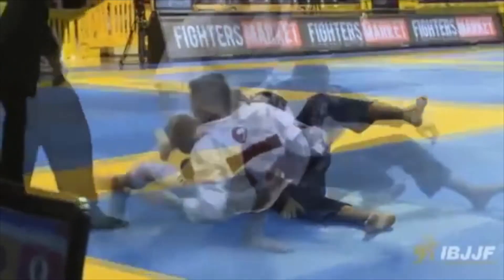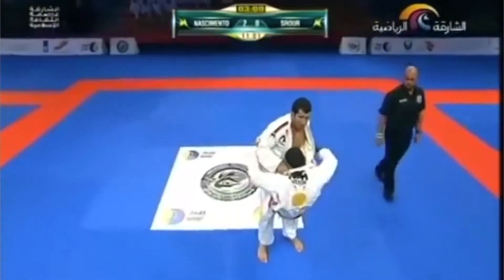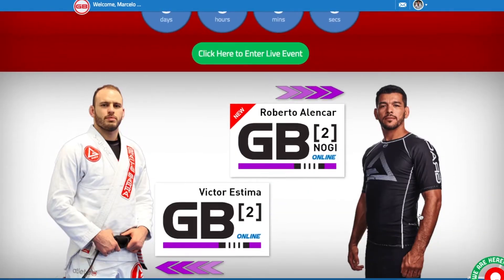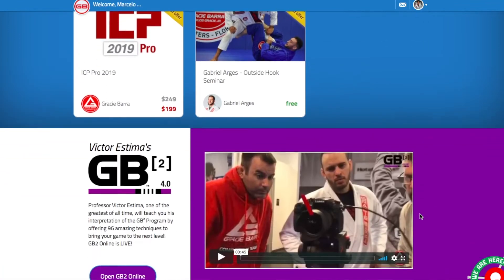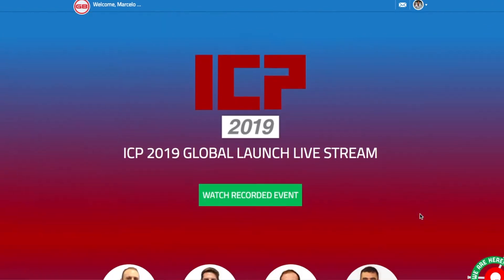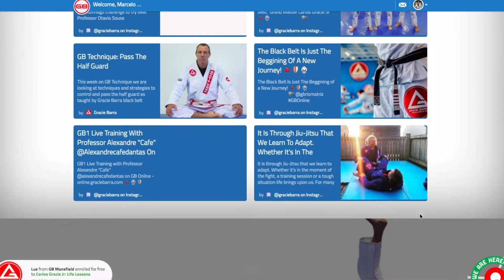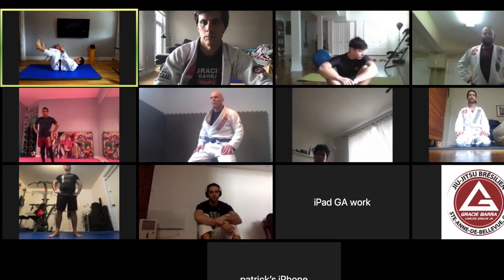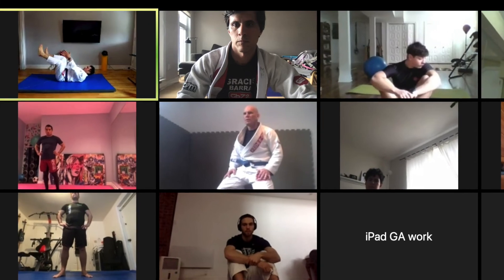The best way to use the internet to IMPROVE your JIU-JITSU | Learn BJJ online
Learn how to use the internet to improve your jiu-jitsu in four easy steps. While you can't roll, use this road map to keep learning and getting better and better at BJJ.